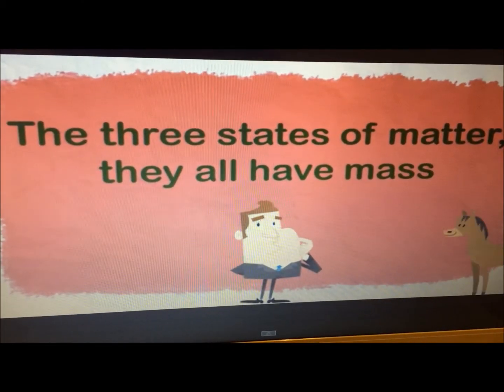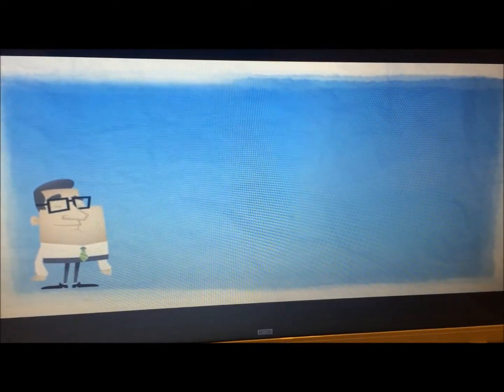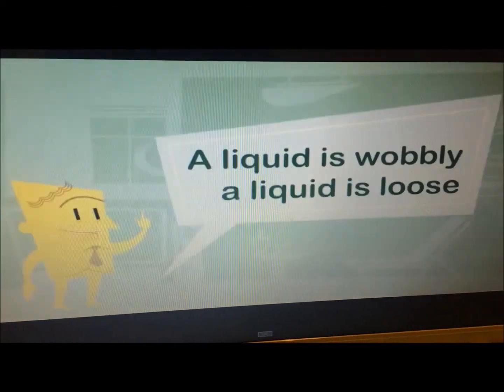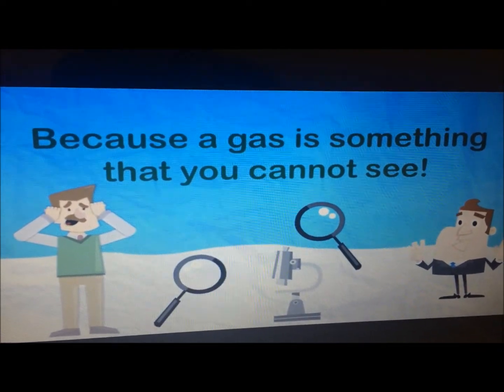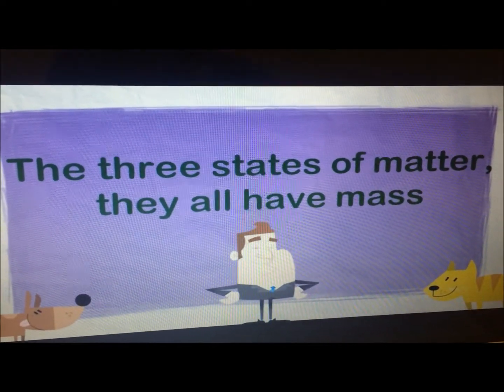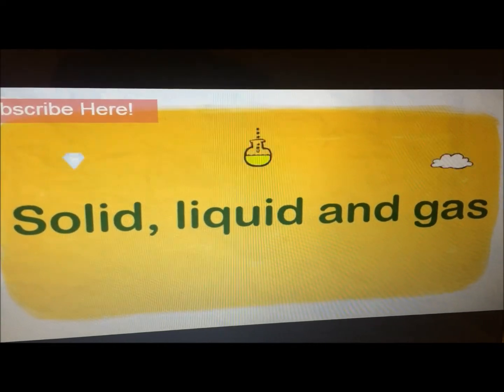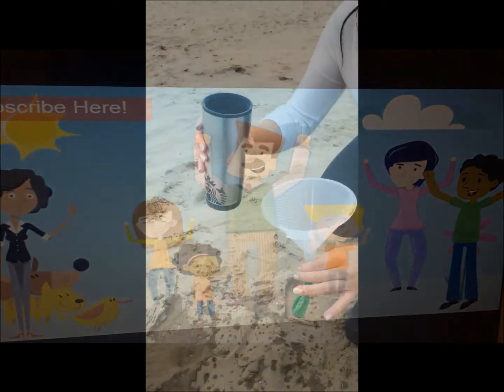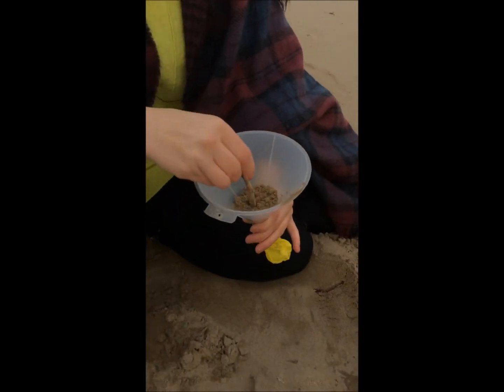Educational Podcast - Studies in Scientific and Creative Learning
A podcast portraying the beach as a scientific and innovative outdoor learning environment.